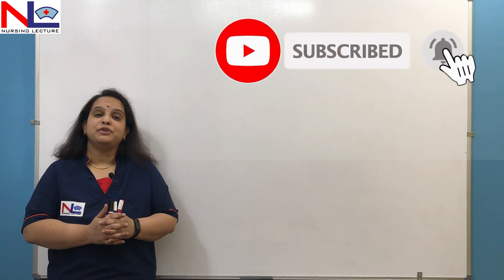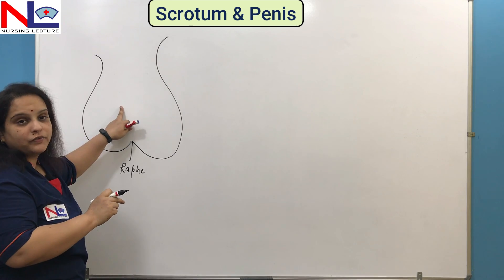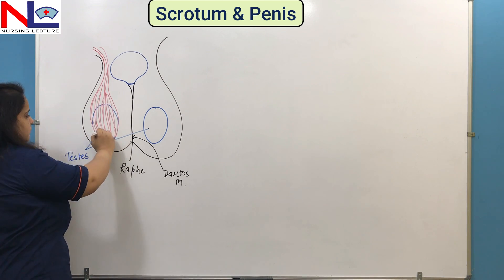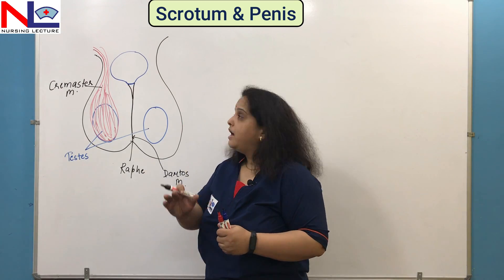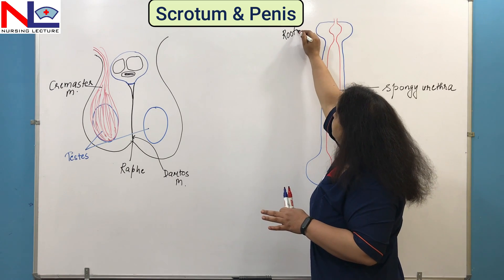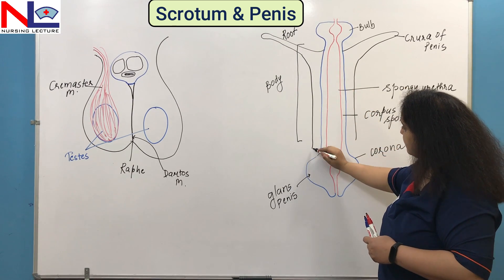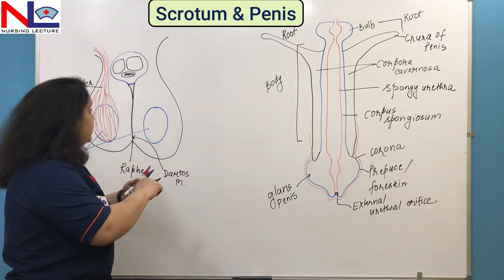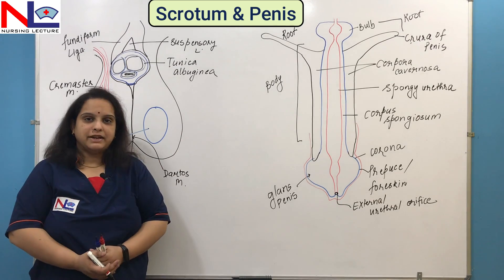Scrotum and Penis | Male Reproductive System | Nursing Lecture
The male reproductive system includes accessory sex glands, supporting structures and a system of ducts, and male gonads called testes.

Here in this lecture supporting structure, scrotum and penis are explained.

𝗦𝘂𝗽𝗽𝗼𝗿𝘁𝗶𝗻𝗴 𝘀𝘁𝗿𝘂𝗰𝘁𝘂𝗿𝗲𝘀 -

1. 𝙎𝙘𝙧𝙤𝙩𝙪𝙢 -
A pouch-like structure, internally divided by scrotum septum, consisting of male gonad testes within them. Testes are surrounded by the cremaster muscle, and the septum contains the dartos muscle. The location of the scrotum regulates the temperature within the testes, as it lies outside the pelvic cavity and the testes require 2-3 °C less temperature for the formation of sperm.

2. 𝙋𝙚𝙣𝙞𝙨 - It is a hanging structure that attaches from the root of the penis, it consists of 3 erectile tissues, 2 dorsolateral masses are the corpora cavernosa, and 1 midventral mass is the corpus spongiosum, which contains the spongy urethra within it.

00:00 Introduction of the Male reproductive system
01:13 Structure of scrotum
05:41 Structure of Penis